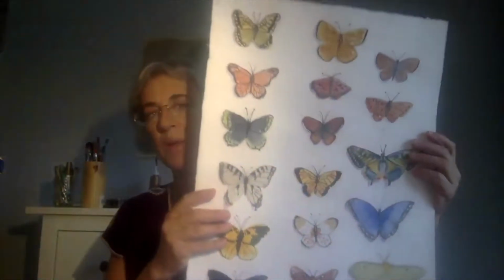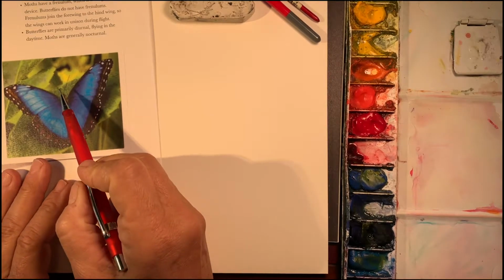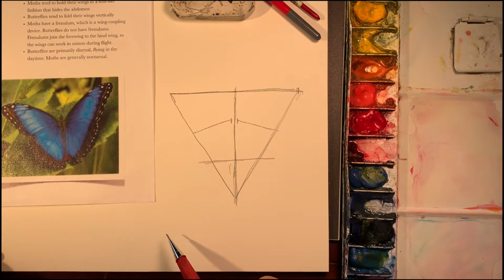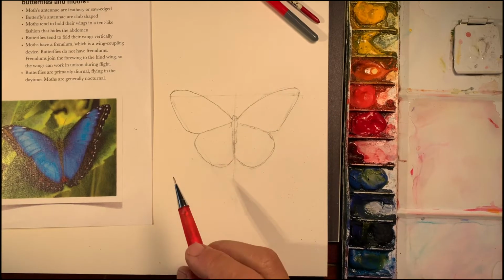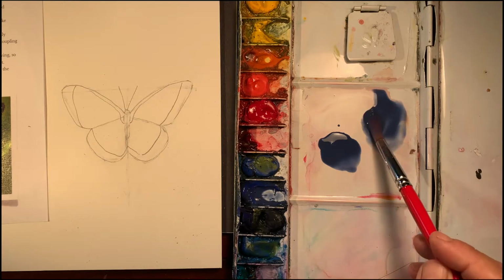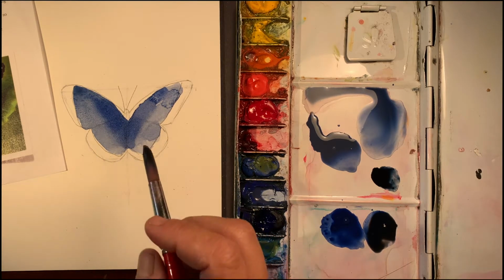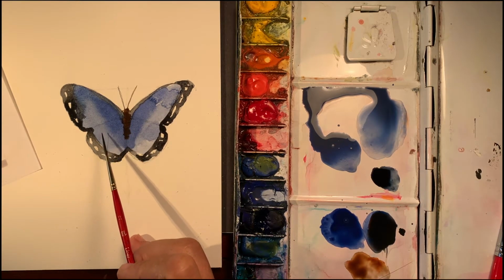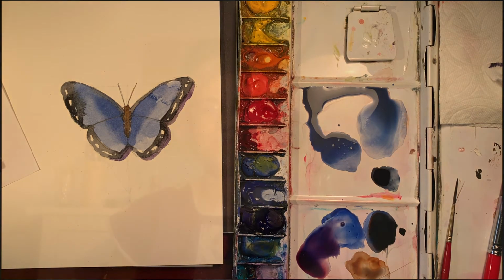Watercolor paint butterflies, with Devon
Teaching Artist: Devon Meyer

Lesson Title: Watercolor paint butterflies

Lesson Description: Learn how to draw and paint butterflies.

This video was produced with funding support from the Arizona Commission on the Arts, an agency of the State of Arizona, through a Virtual Mini-Lesson (VML) Grant. Created in response to the COVID-19 crisis and its impact on traditional spaces for arts learning and education, VML grants provided funding and training to support Arizona teaching artists in the creation of virtual lessons for diverse learners. Grants were awarded to teaching artists throughout Arizona, working in all artistic disciplines. The lesson videos they created are presented free of charge to support educators, parents, and caregivers. These virtual mini-lessons cover a variety of topics, with a focus on mindfulness, fun, and relief for learners and their caregivers through COVID-19 and beyond.